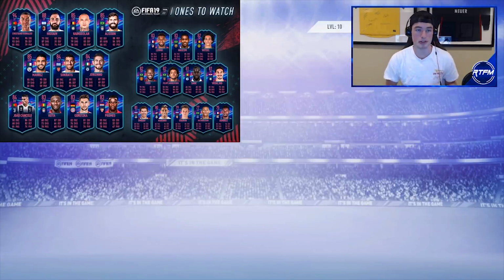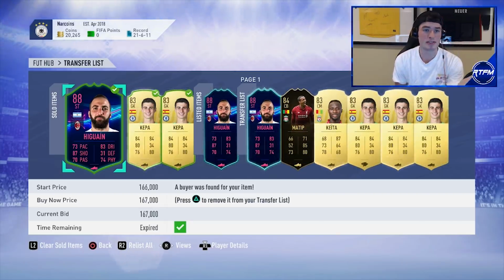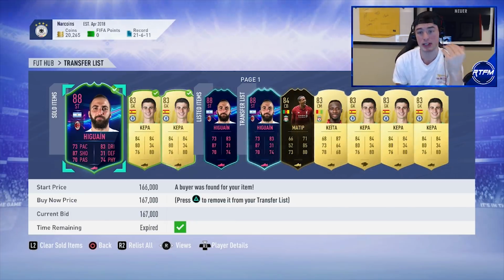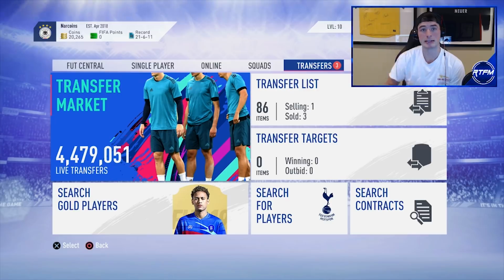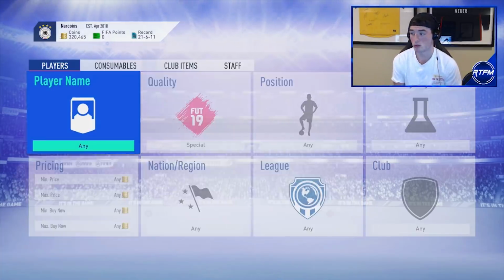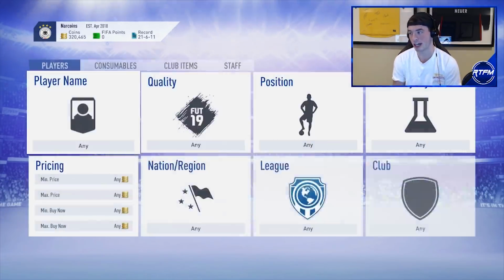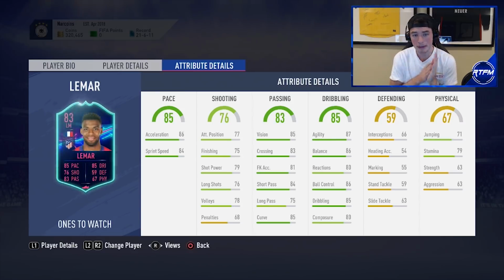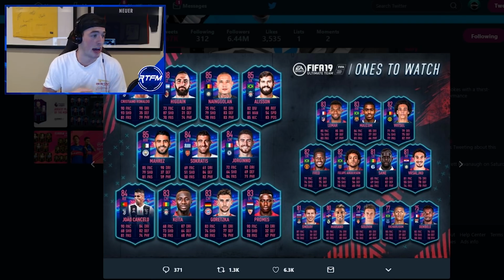ONES TO WATCH TRADING/INVESTMENT GUIDE! FIFA 19 Ultimate Team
FIFA 19 Ultimate Team, FIFA 19 Web App